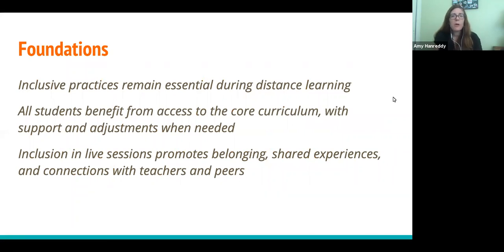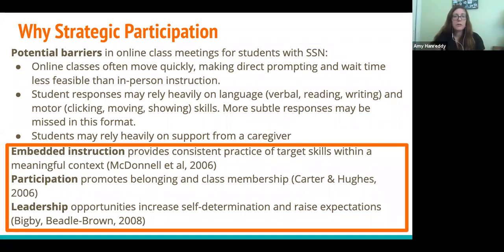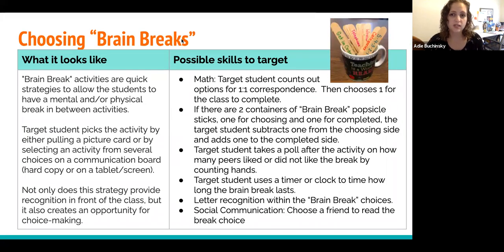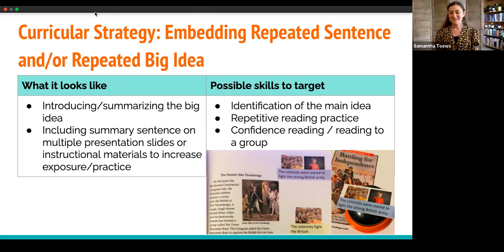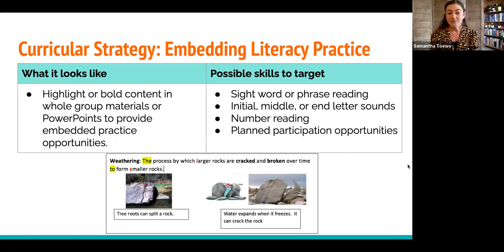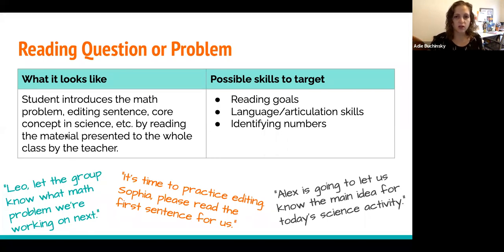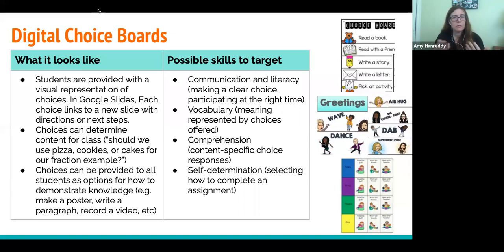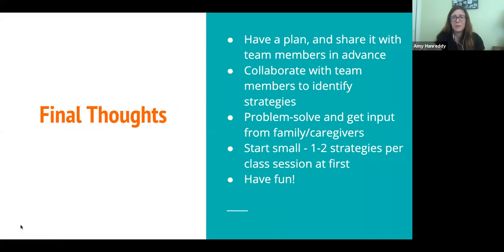Strategic Participation in Online Classes for Students with SSN